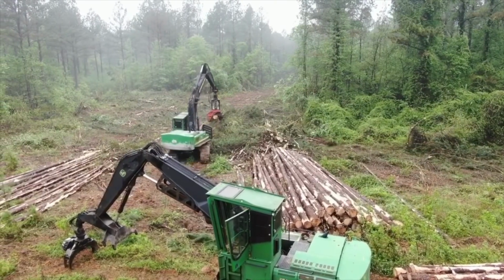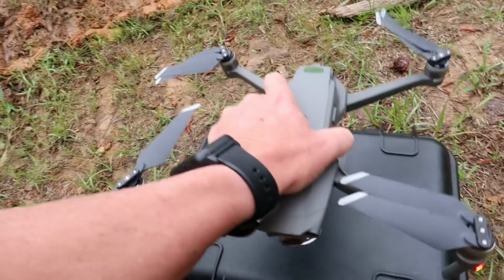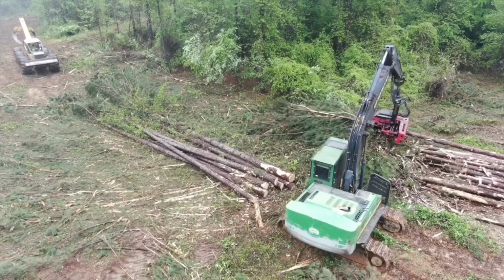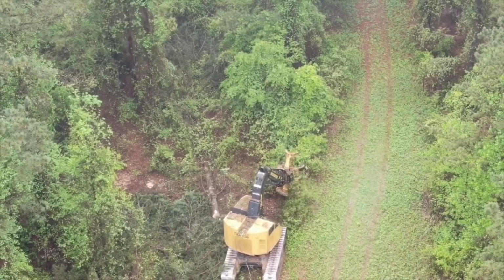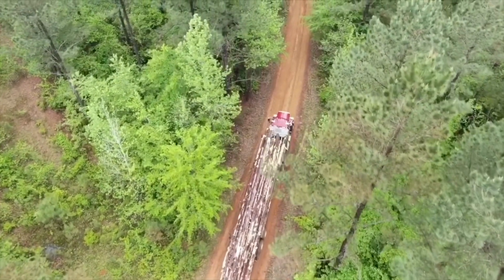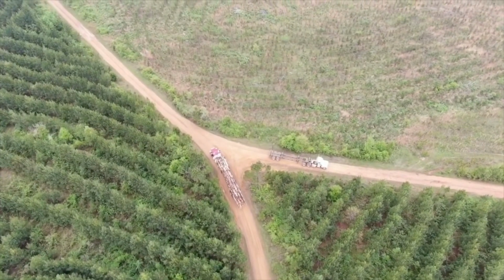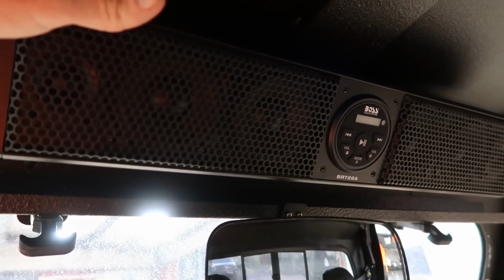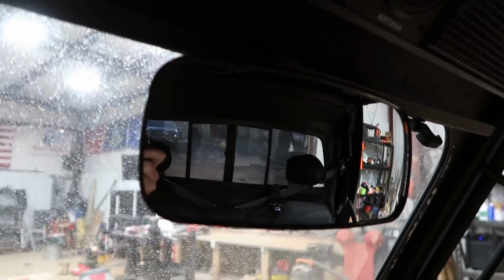We had to relocate to another job & new stuff for my Polaris 570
Lots of drone footage with audio in this video